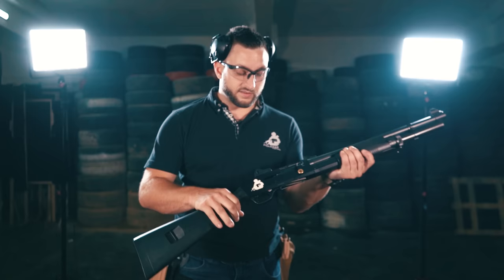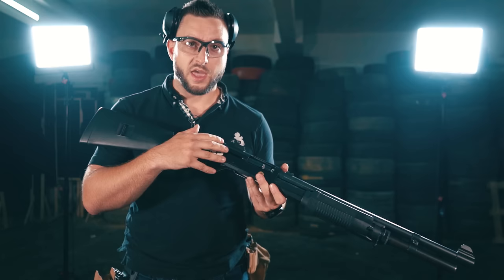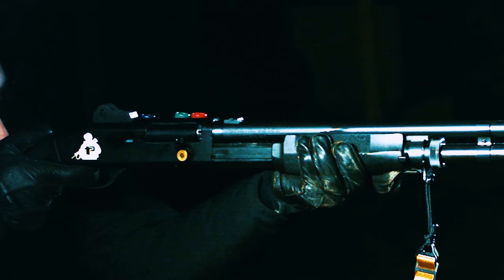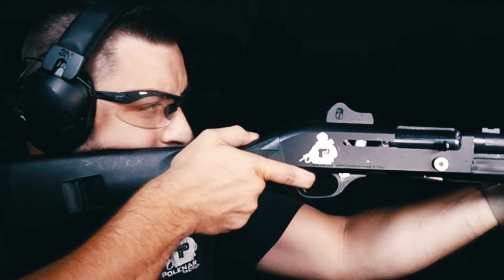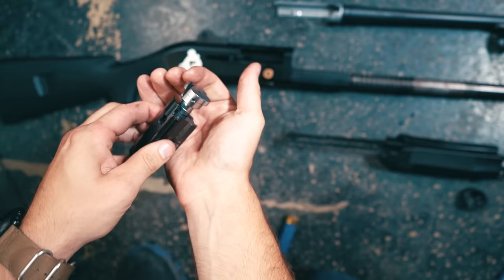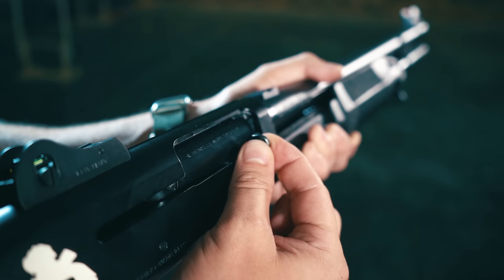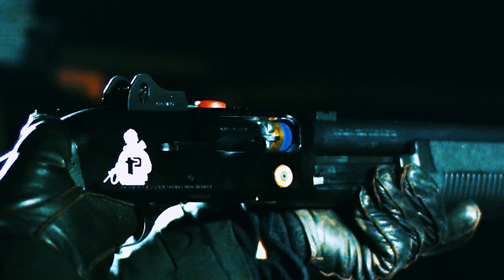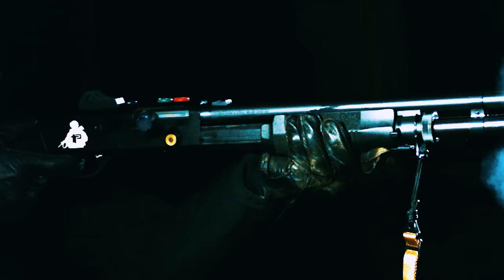Benelli M3 - How does it work?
Have you ever wondered how a Benelli M3 shotgun works in semi-auto mode? In this short video we take a closer look at this ingenious  delayed blowback system.
It's simple, reliable and doesn't require much maintenance.